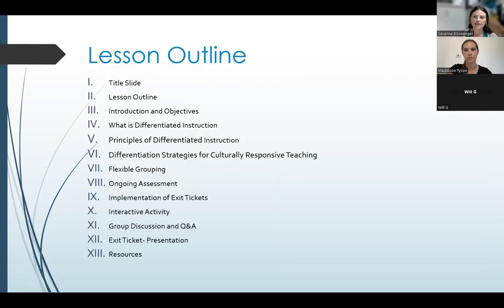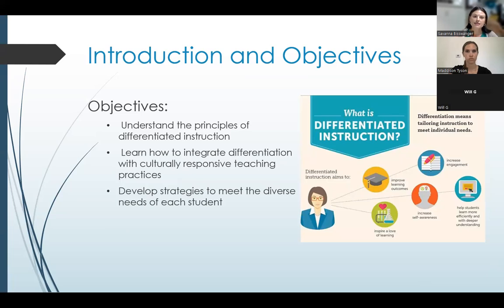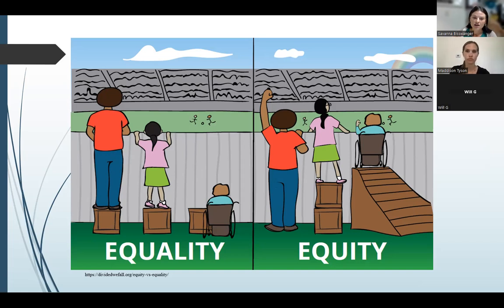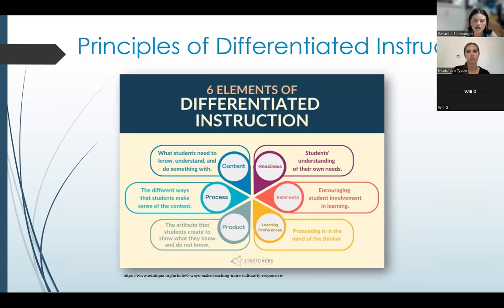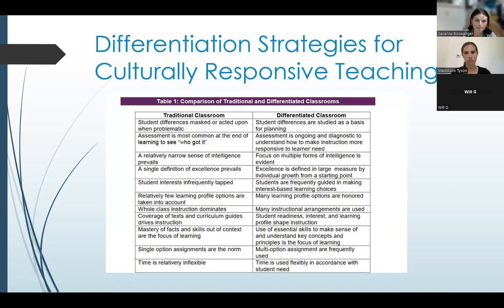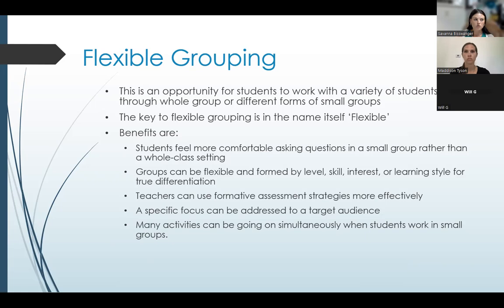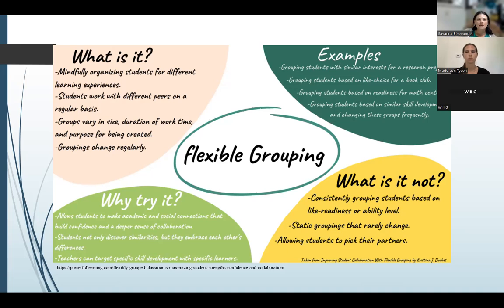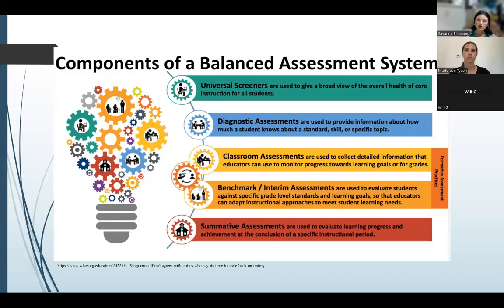CRT Differentiated Instruction PD Presentation EDFD 5273